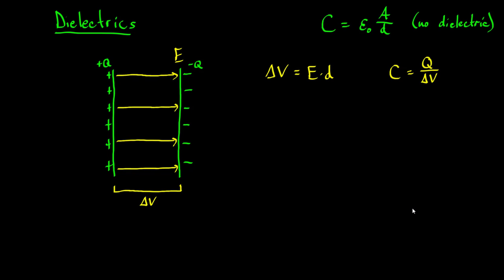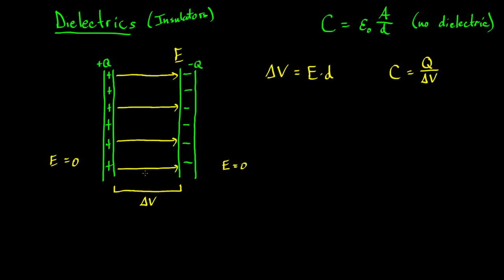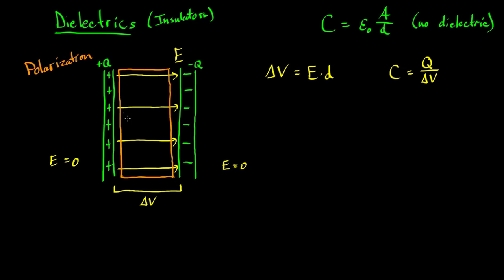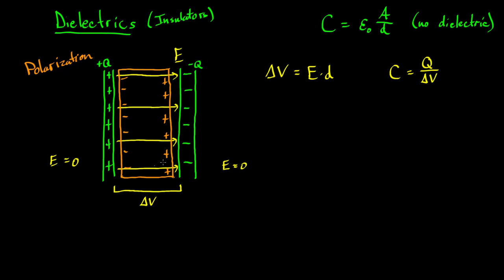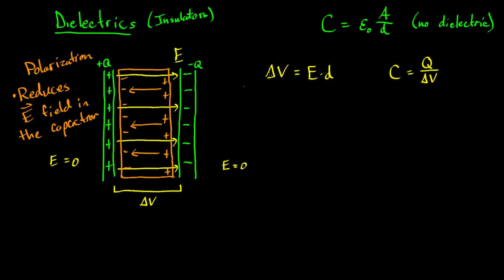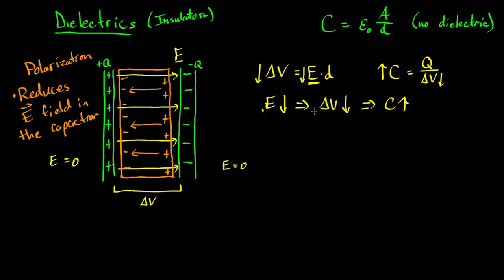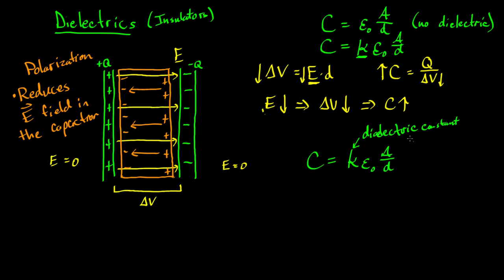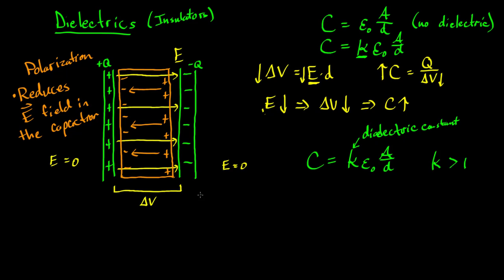2 3 Dielectrics